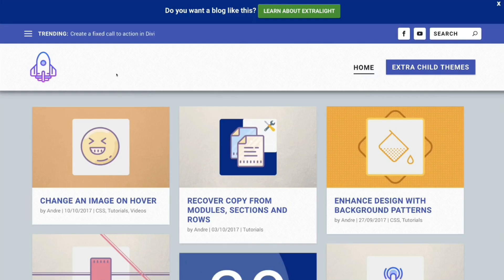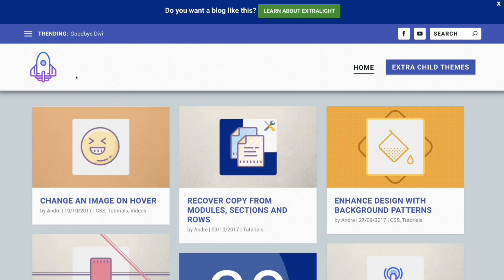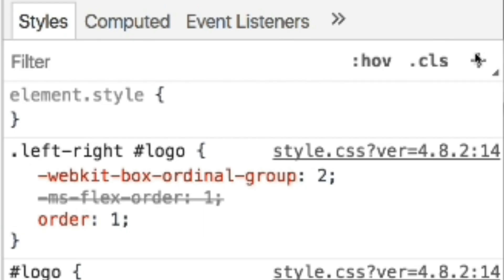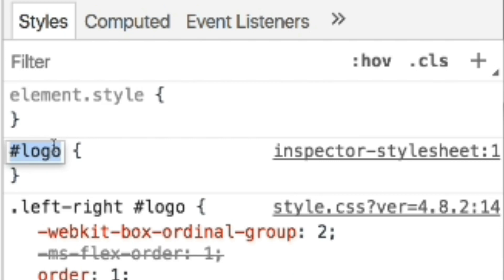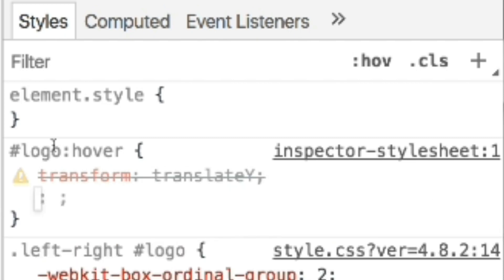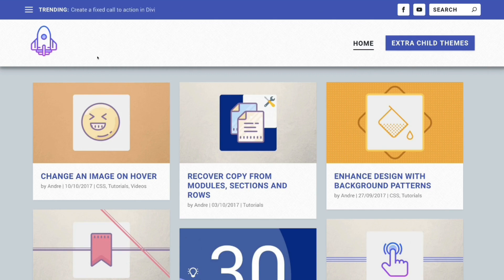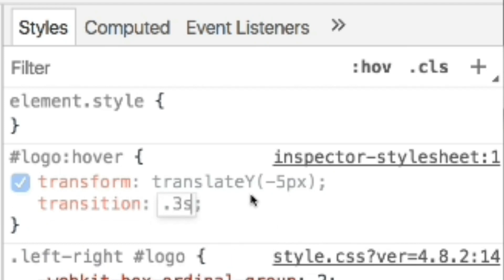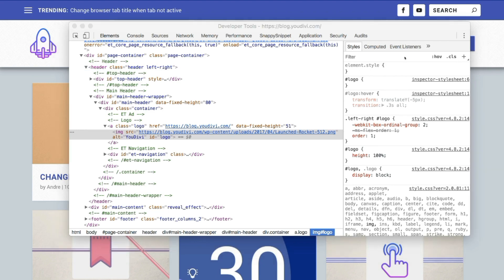How to animate logo on hover - Google Chrome Inspect - Divi - YouDivi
Learn how to animate logo on hover. It’s simple and I’ll show you how to create the code using the Google Chrome Inspect Tool. Enjoy!